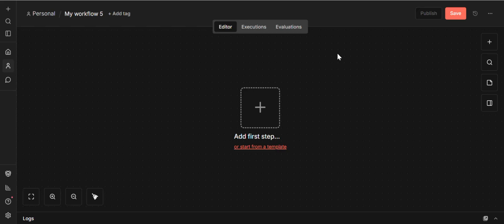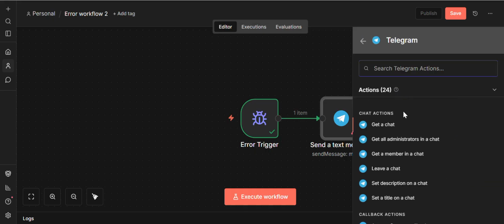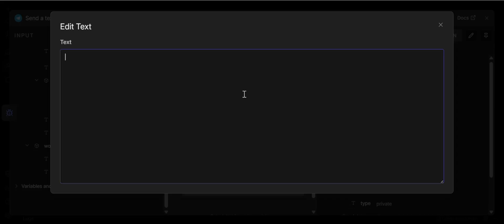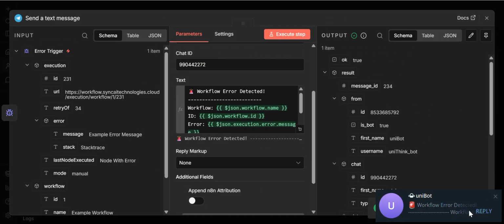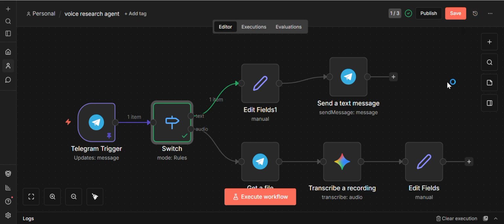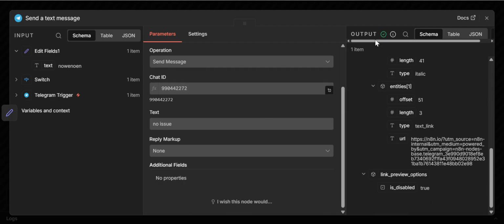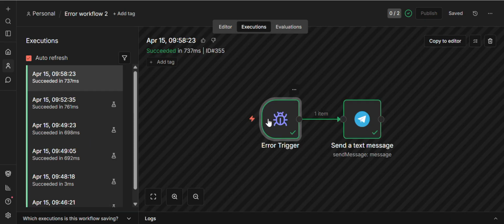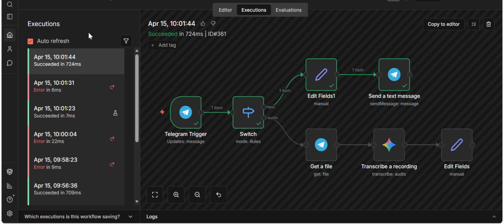Fix Your Automation Before It Breaks (Auto Alerts Setup)